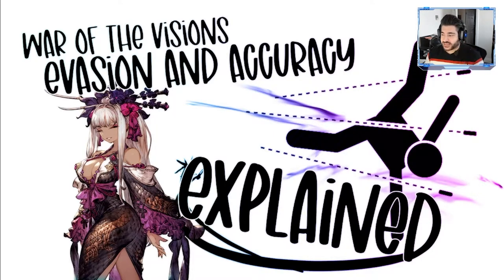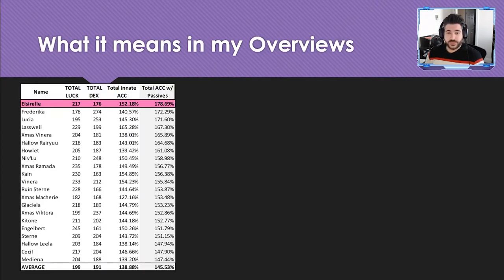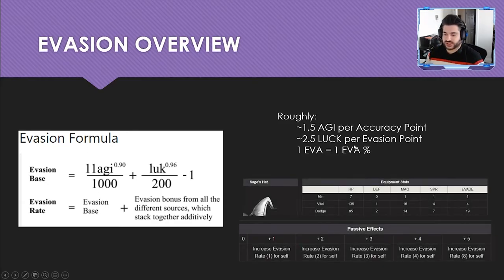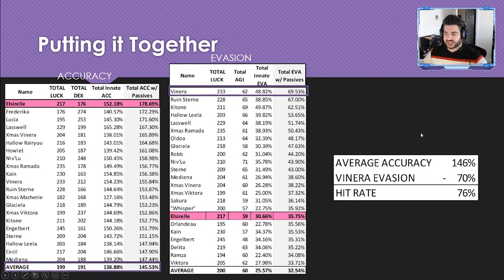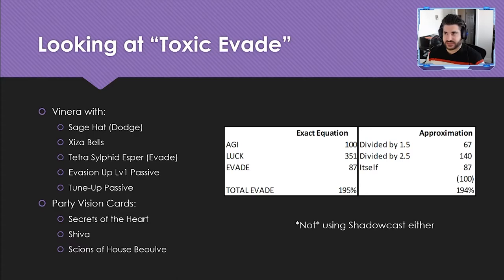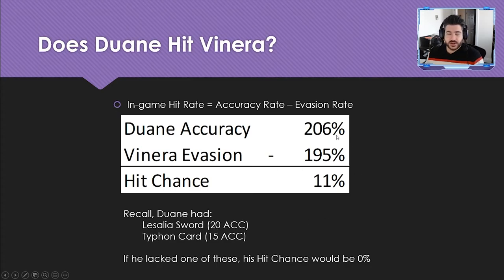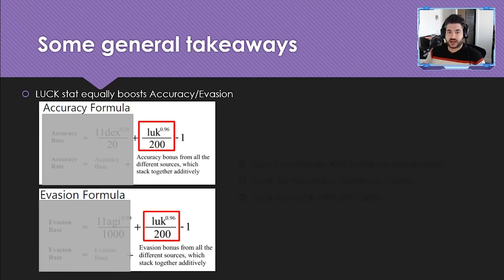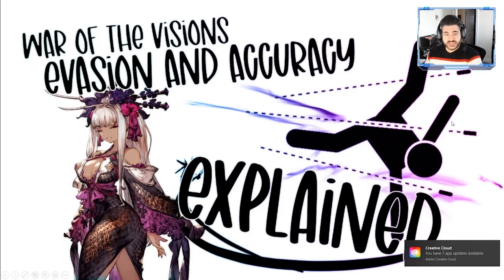WOTV Evasion and Accuracy explained!